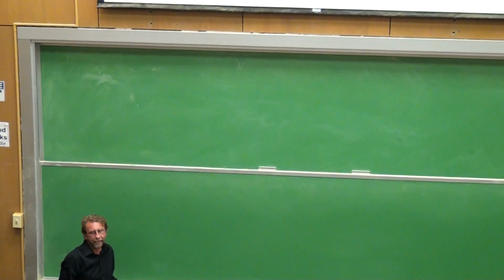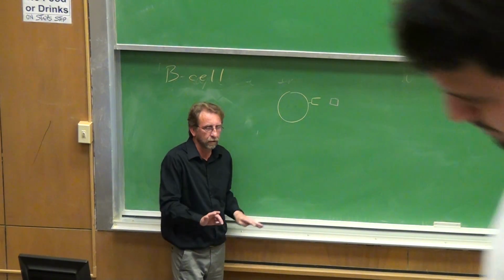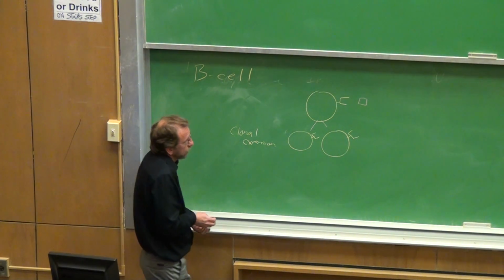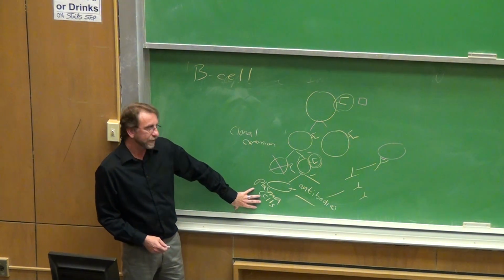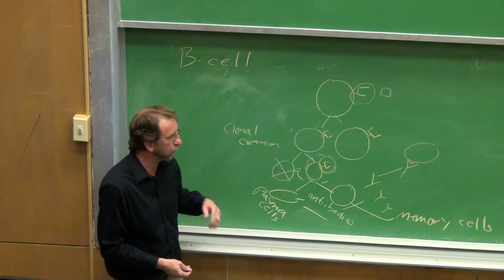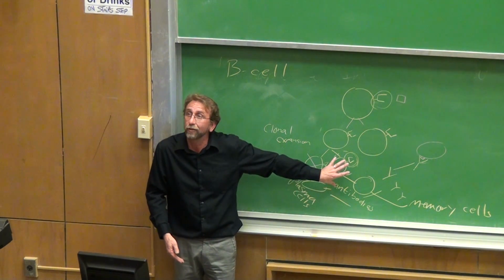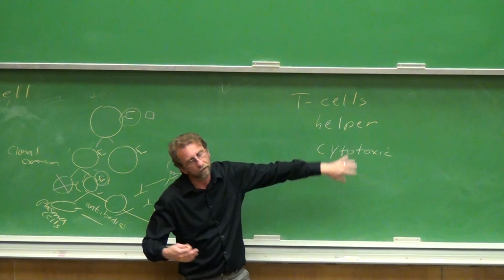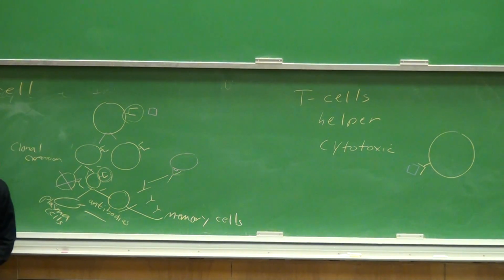Bio27 Lecture 28MAR2012 Part 1 of 4